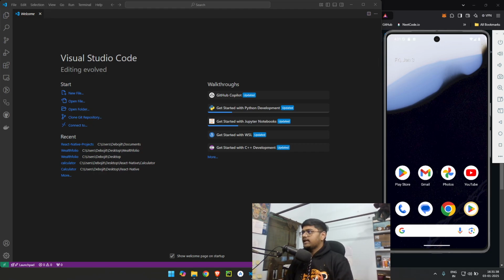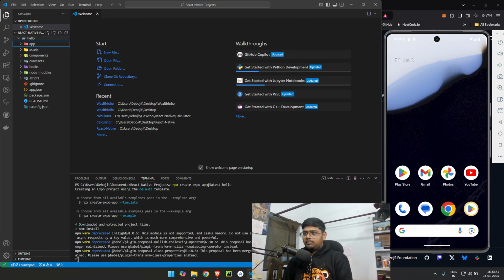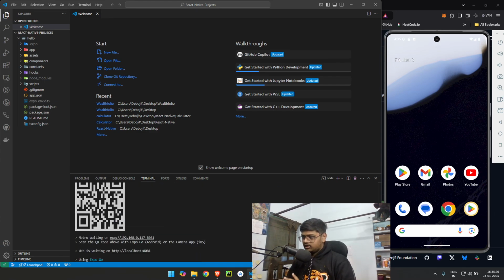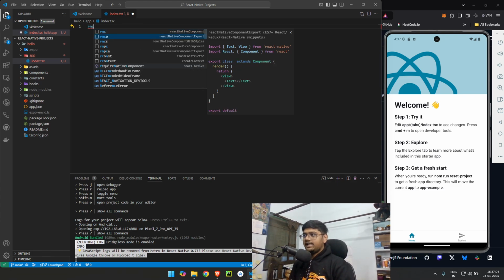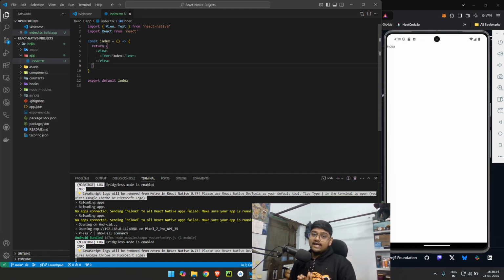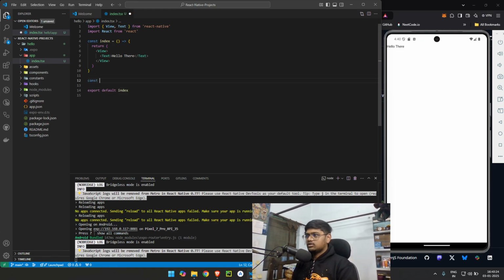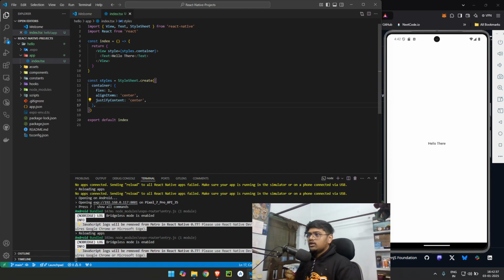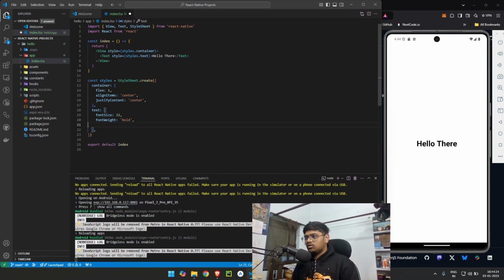Basic App using React Native with Expo and TypeScript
ignore:
Basic App
Basic App using React Native
Basic App using React Native with Expo
Basic App using Expo and TypeScript
Basic App using React Native and TypeScript
Simple Text App using React Native with Expo and TypeScript
Static App using React Native with Expo and TypeScript
How to create Basic App in React Native using Expo and TypeScript
How to create Basic App in React Native using Expo and TypeScript in 2025
How to create Basic App
How to create Basic App in 2025
How to create Basic App in React Native
How to create Basic App in React Native in 2025
How to create Basic App in React Native using Expo
How to create Basic App in React Native using Expo in 2025
How to create Basic Apo in React Native and TypeScript
How to create Basic App in React Native and TypeScript in 2025
How to create Basic App using React Native
How to create Basic App using React Native in 2025
How to create Basic App using Expo and TypeScript
How to create Basic App using Expo and TypeScript in 2025